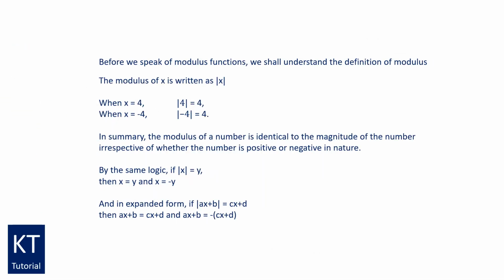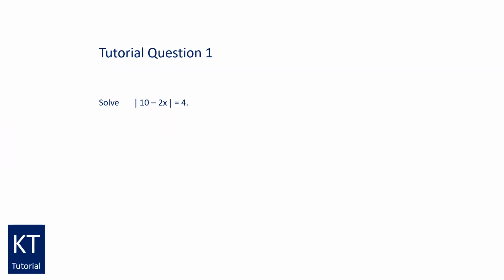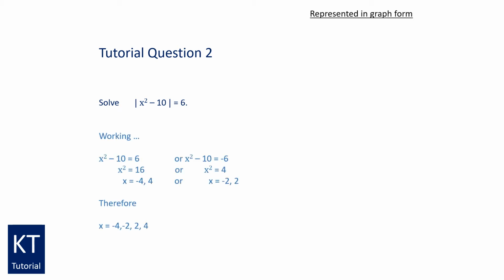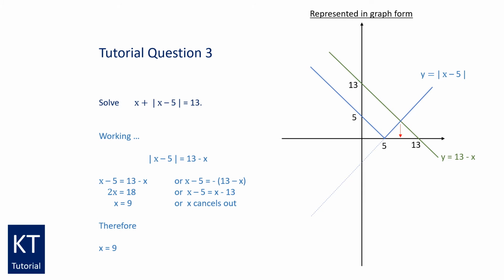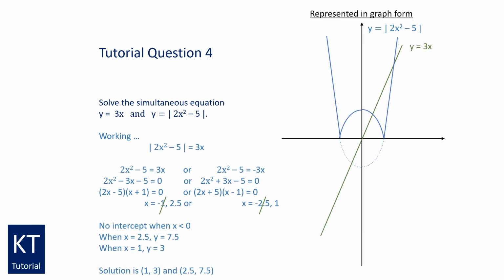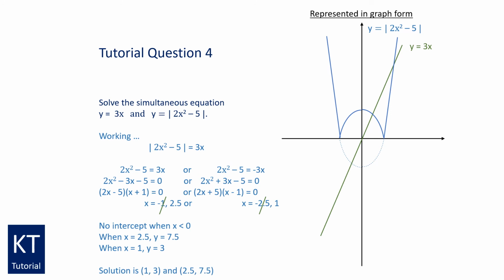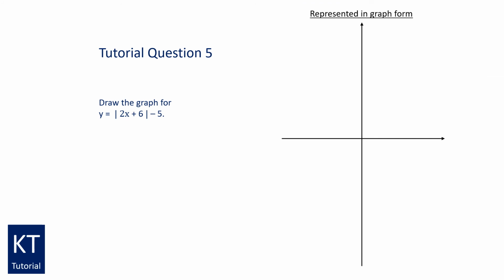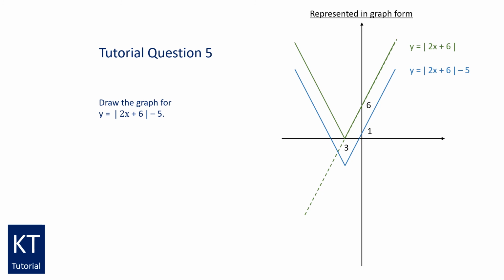Quick Add Math about Modulus Functions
1.4 Modulus Functions
includes solving modulus functions, plotting graphs for modulus functions and solving simultaneous equations involving modulus functions